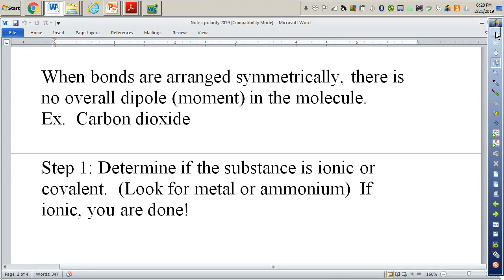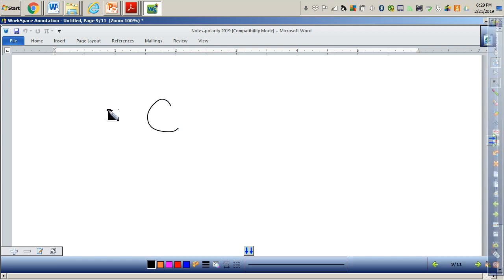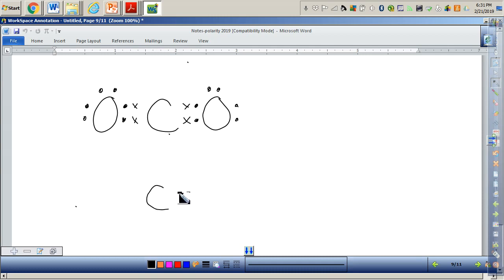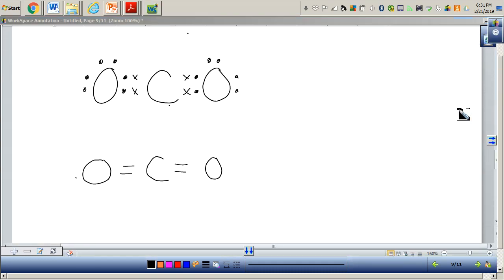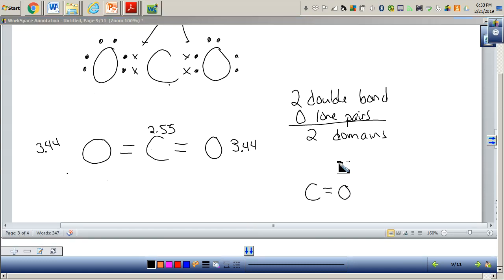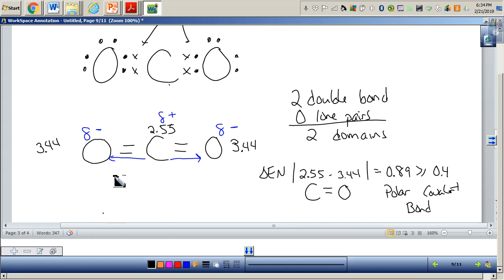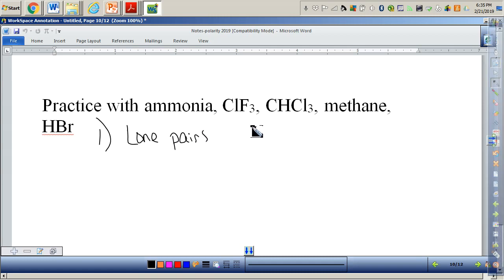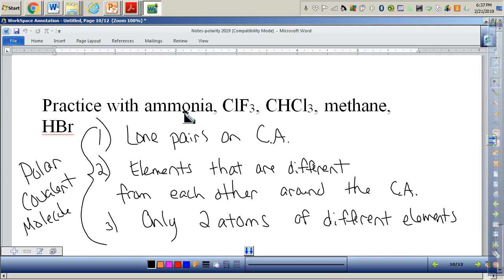Notes - Polarity Part 2